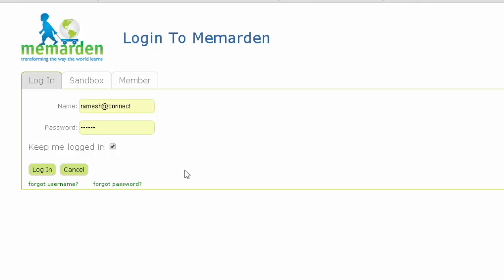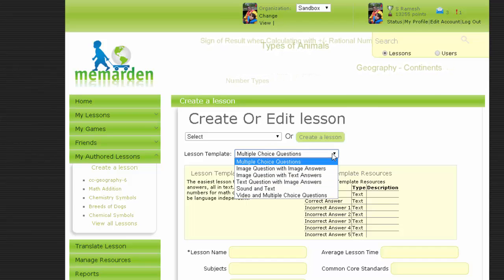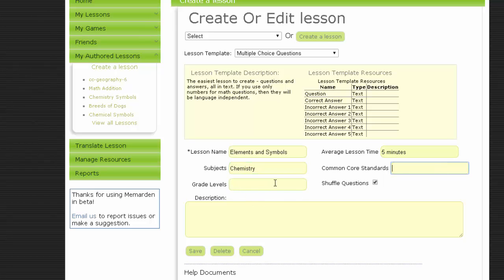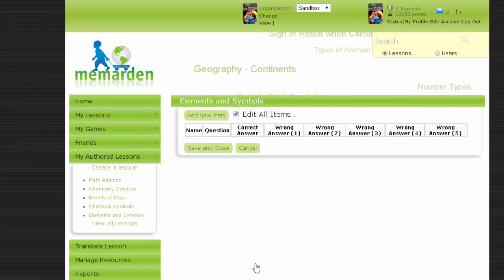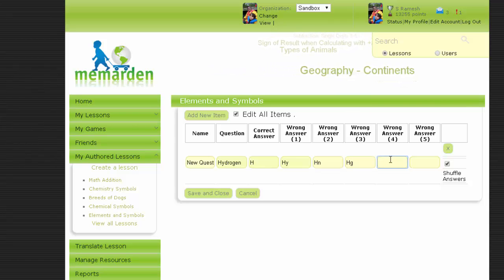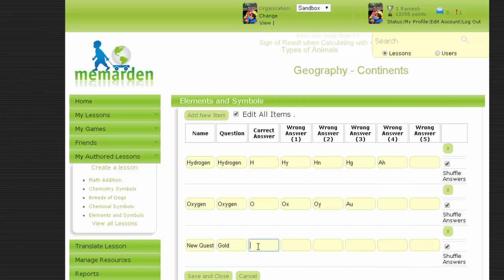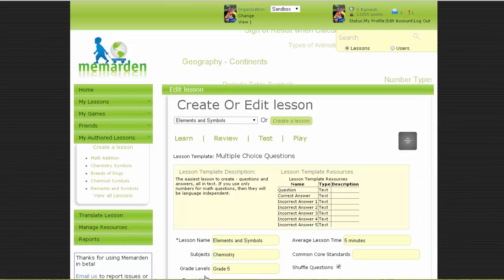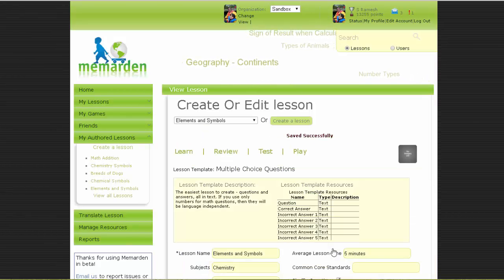Can you create a lesson with interactive Games in 5 minutes?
See if you can you really do it in 5 minutes. Learn how to quickly create a lesson with multiple choice questions. Let your students choose how they want to take your lesson - quiz themselves, or play your content in games.